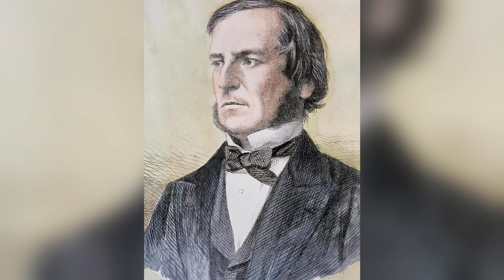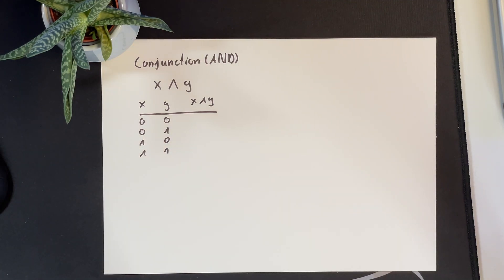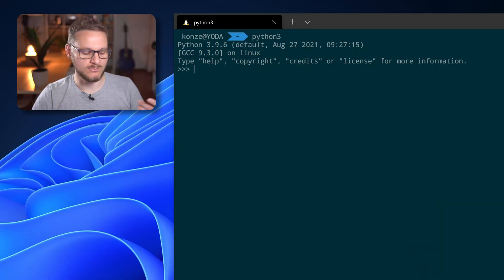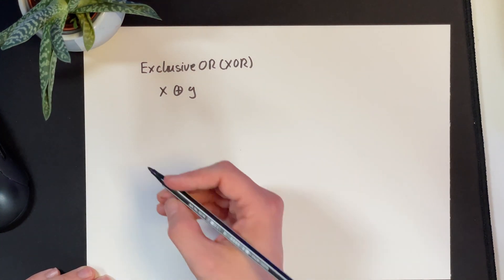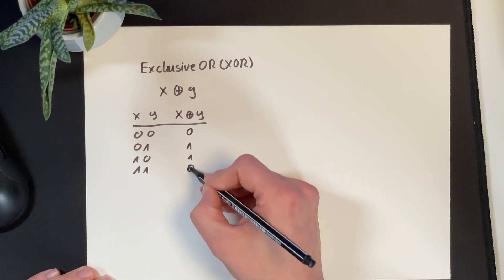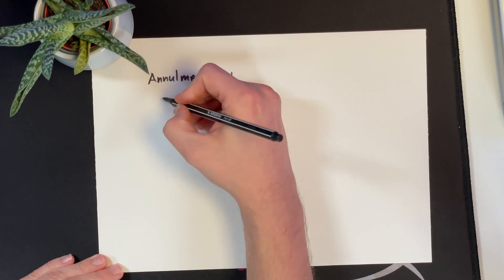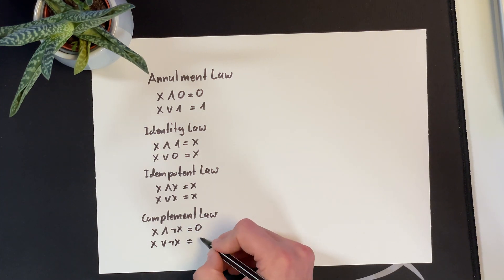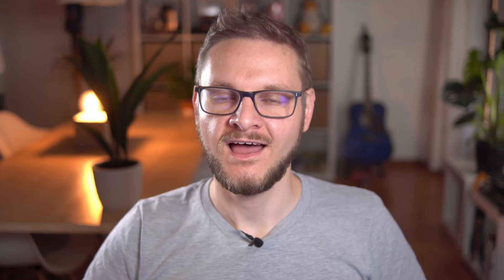Introduction to Boolean Algebra | Python Course #3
This video will introduce you to Boolean algebra. You will learn about the Boolean operators: AND, OR, NOT, and XOR. Additionally, you will learn how to use Python, truth tables, and Boolean algebra laws to show the equality of different Boolean expressions.

⏰ Timestamps:
0:00 Intro
0:20 What is Boolean Algebra?
0:41 Values of Boolean Algebra
1:17 Boolean Conjunction AND Operation
2:45 Boolean Disjunction OR Operation
4:06 Boolean Negation NOT Operation
4:52 Boolean Exclusive OR XOR
8:13 Why you should not use truth tables
8:36 Boolean Algebra Laws
8:53 Boolean Annulment Law
9:08 Boolean Identity Law
9:28 Boolean Idempotent Law
9:41 Boolean Complement Law
10:03 Boolean Double Negation
10:11 Boolean Associative Law
10:46 Boolean Distributive Law
11:20 Boolean DeMorgan's Law
12:40 Boolean Algebra Example Proof
16:47 Summary
17:20 Outro